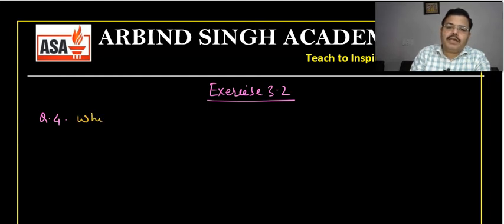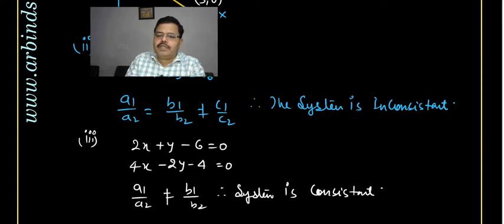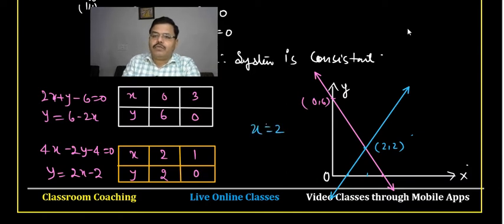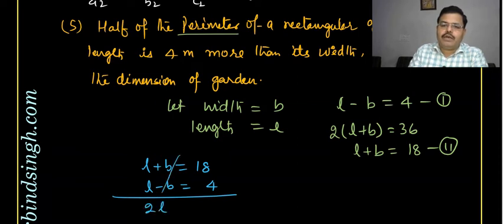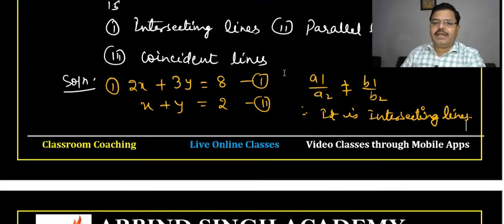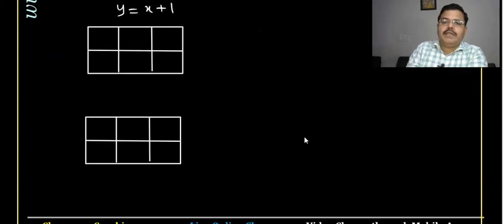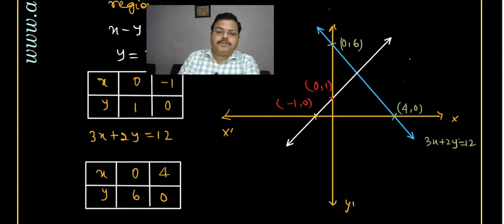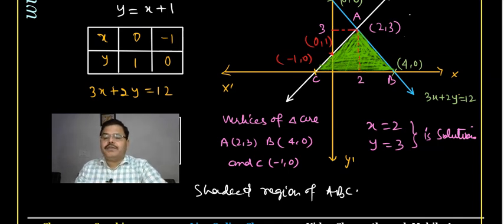Linear Equations in two Variable : Mathematics for Class-10 Part-04